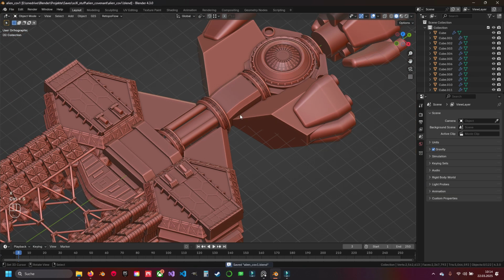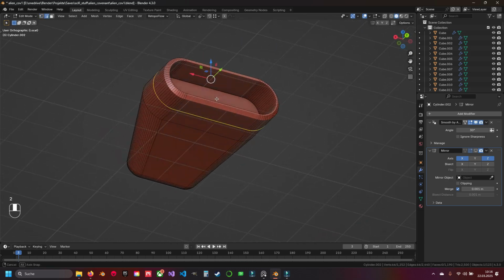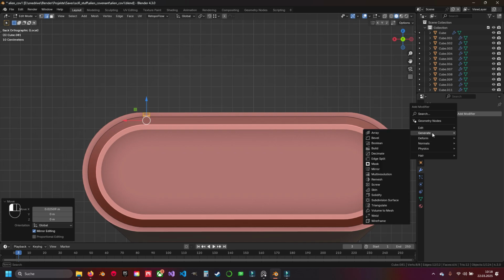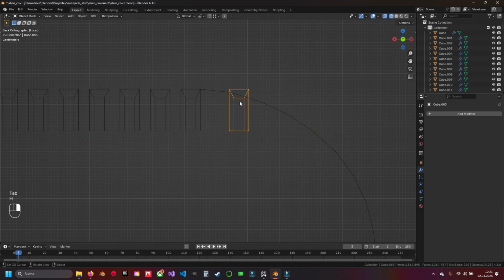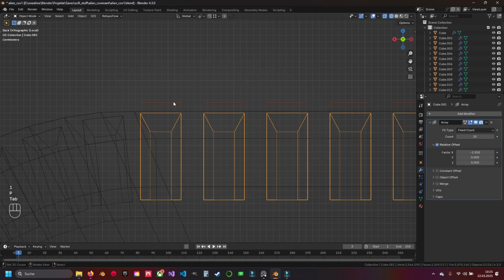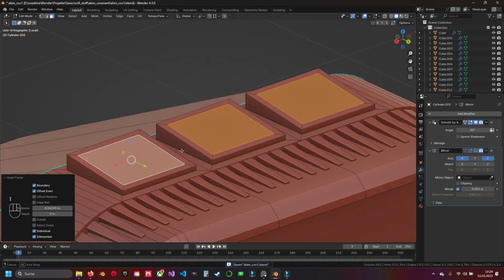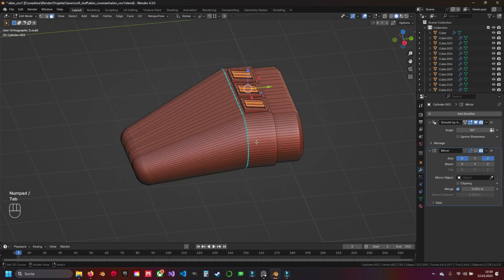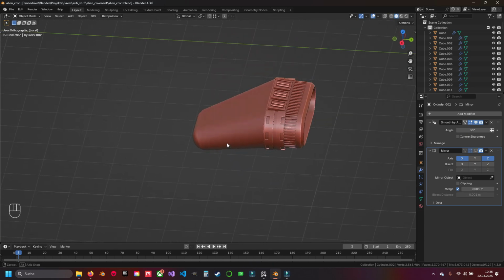Chapter: High Poly Modeling scifi ship "Covenant" part 29